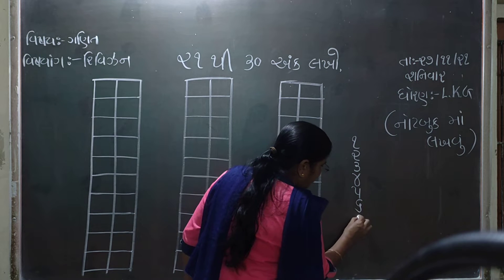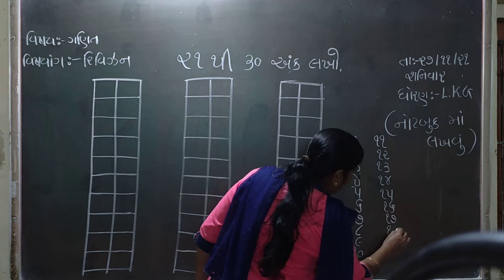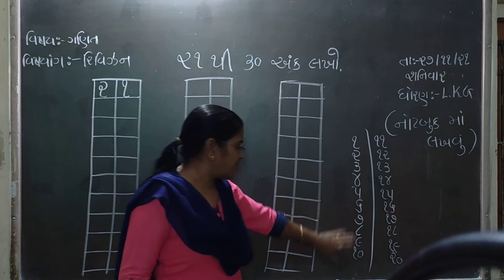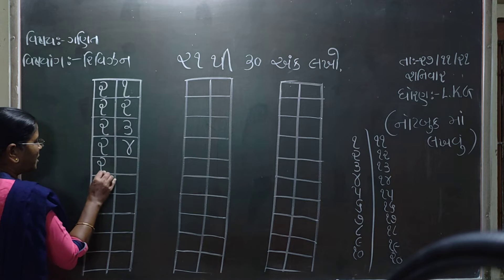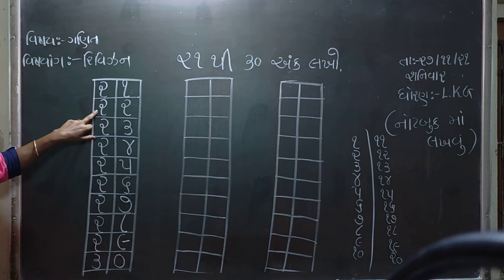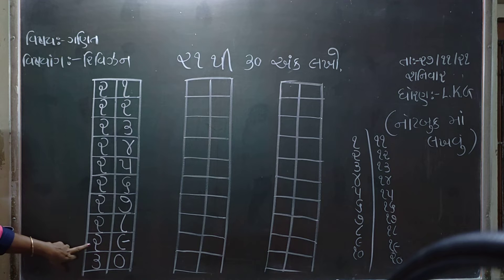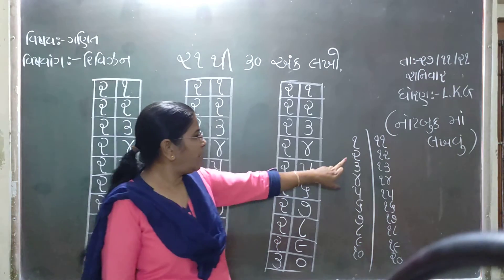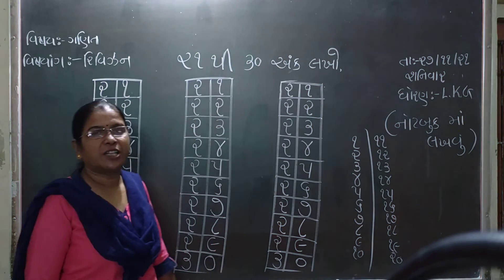27 11 21 gm L K G maths